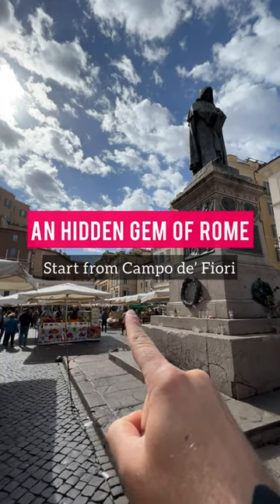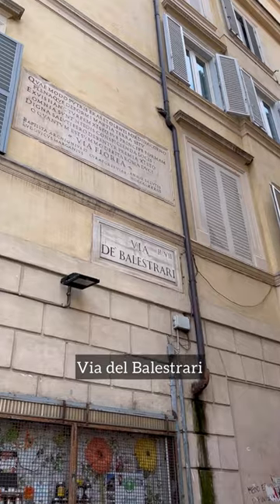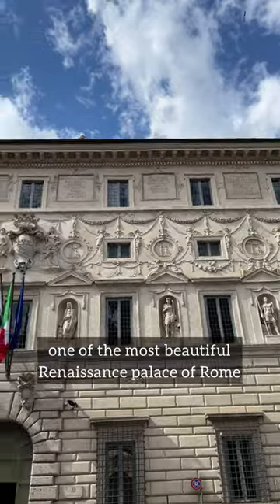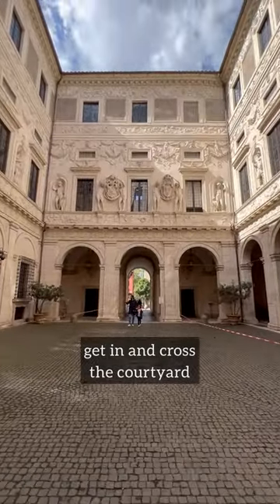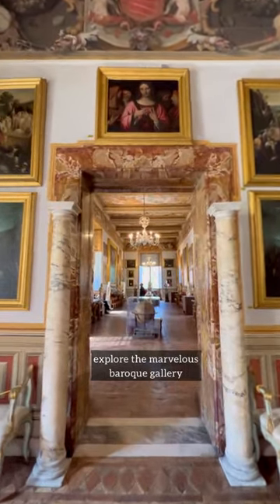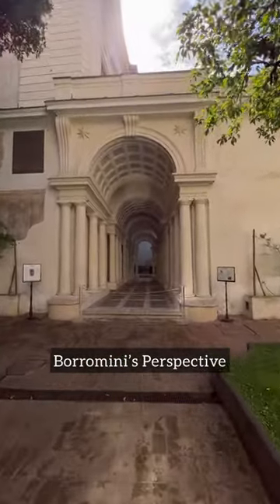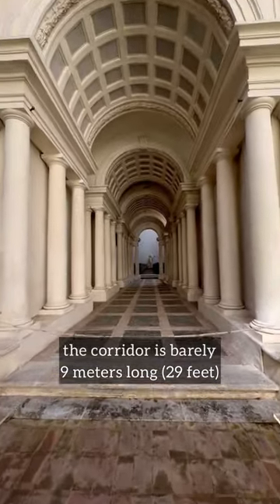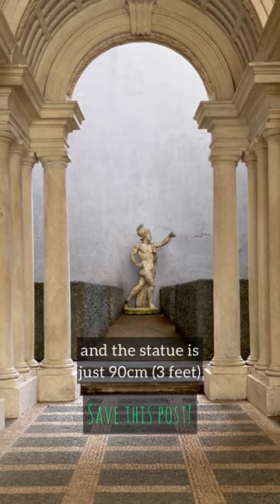Hidden Gem in Rome, Italy-Travel Tip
Grayline Rome are your local travel experts to the eternal city. Our channel is dedicated to preparing you for your next trip to Rome, Italy. Watch for guides, ideas, tips, and inspiration for your next trip!